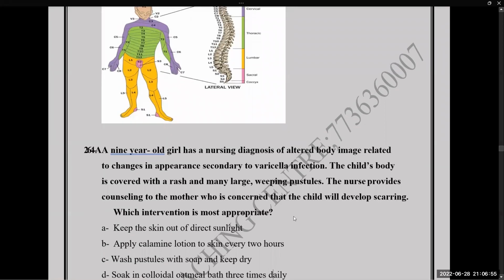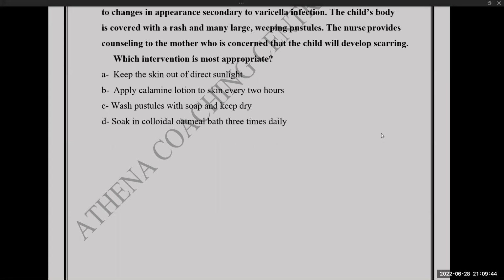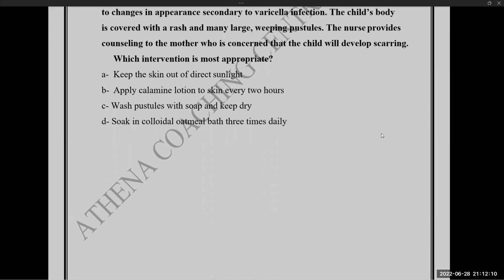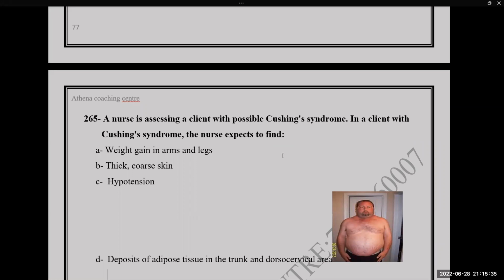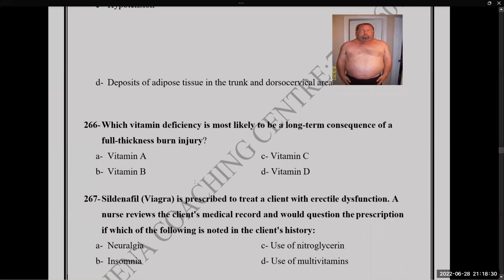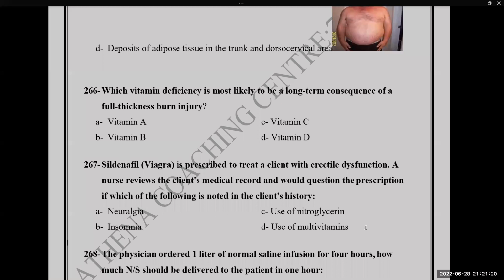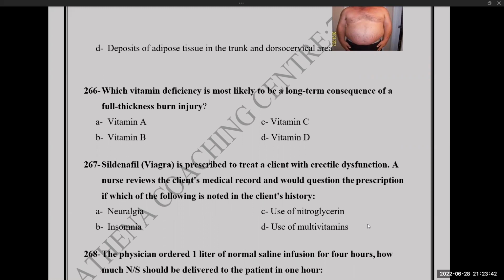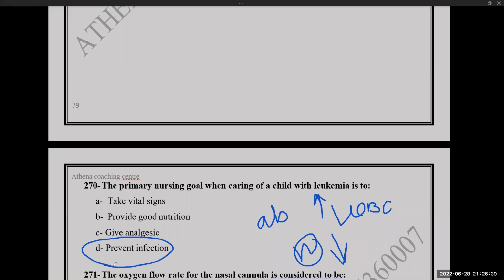HAAD DHA MOH Prometric Questions Discussion